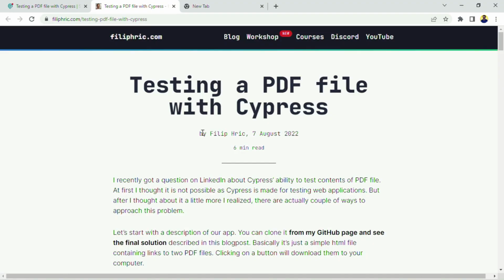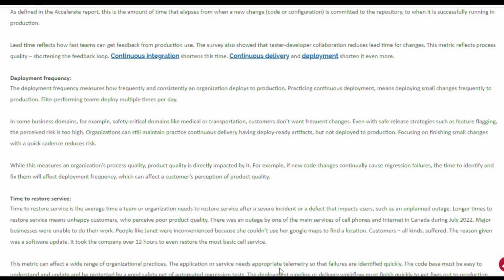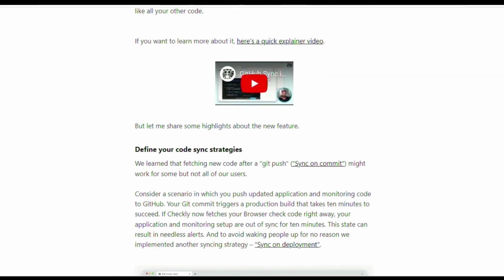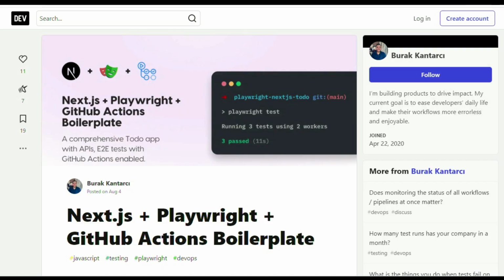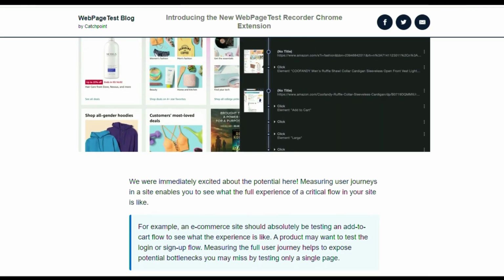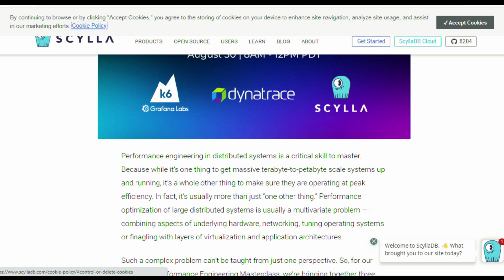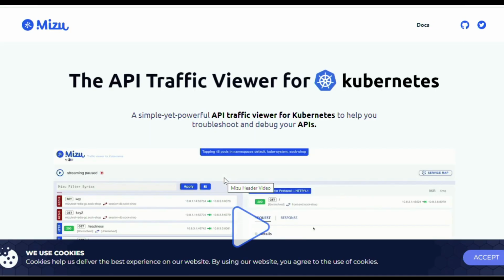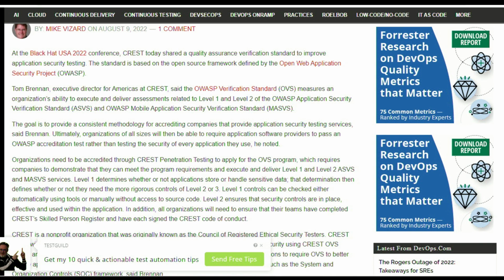How to Measure to Improve Quality, Hacking Fun and More!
How to Measuring to improve quality, Hacking and more

How do you measure to improve quality? Have you seen the new WebPageTest Recorder Chrome extension, and what Pen Testing tool aims to keep the fun in hacking? Find out these and all other and full pipeline DevOps software testing, automation testing, performance testing, and security testing in 10 minutes or less. And this episode of the TestGuild new show is for the week of August 14th. So grab your favorite cup of coffee or tea, and let's do this.

Time stamps:
0:24 Create a FREE Applitools Account
0:51 Testing a PDF file with Cypress
1:18 Measuring to improve quality
2:17 Applitools Future of Testing Event
2:40 GitHub Browser check sync
3:36 Selenium 4.4.0 is out
4:22 Next.js + Playwright + GitHub Actions Boilerplate
5:20 New WebPageTest Recorder
6:05 Performance Engineering Masterclass
7:26 API traffic viewer for Kubernetes
8:17 Pen testing tool that aims to ‘keep the fun in hacking’
8:56 Appsec Testing Quality Verification Standard